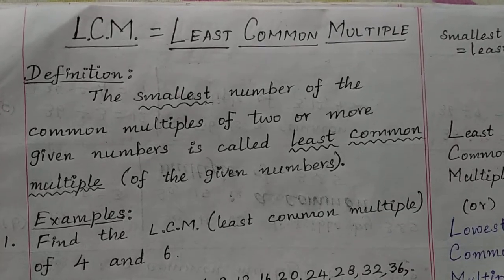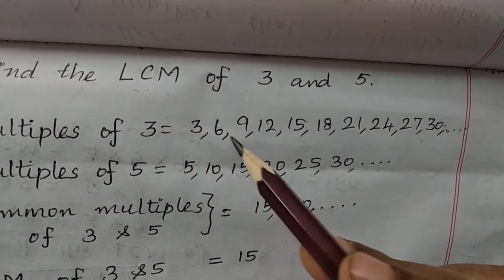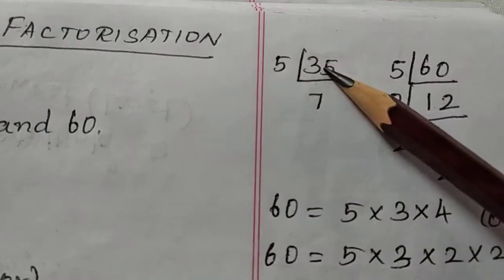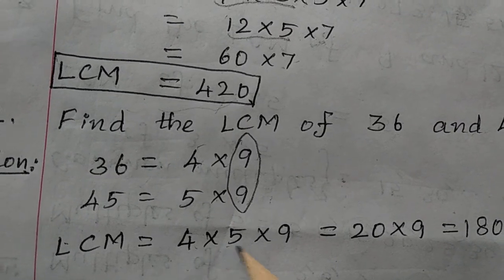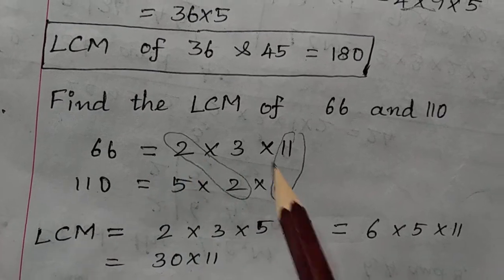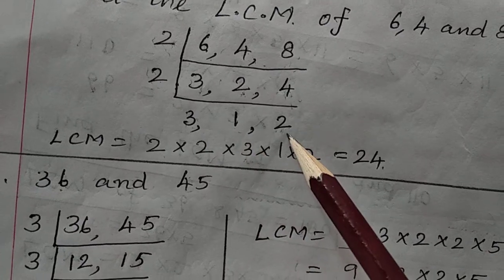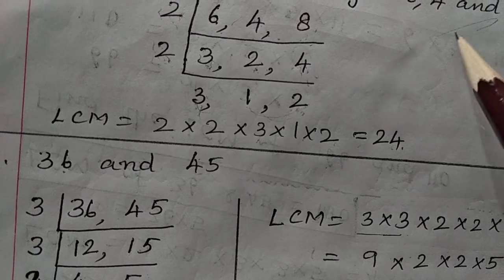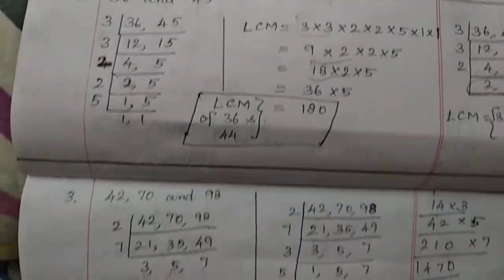ALL METHODS OF FINDING LCM, WITH DEFINITIONS AND EXAMPLES.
This video contains the complete details on LCM and methods of  finding LCM.
1. Common multiples method
2. Factorisation method
3. Prime factorisation method
4. Short division method ( Shortcut method).

Examples are given for every method.